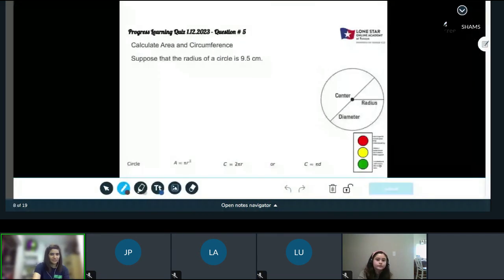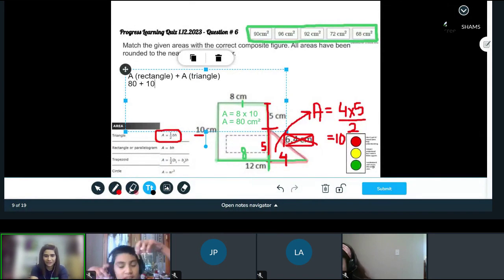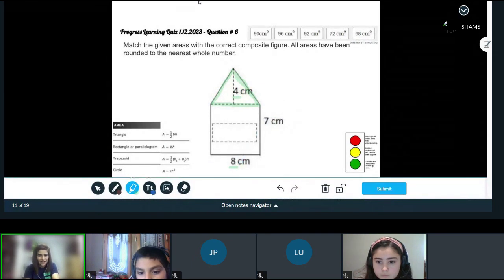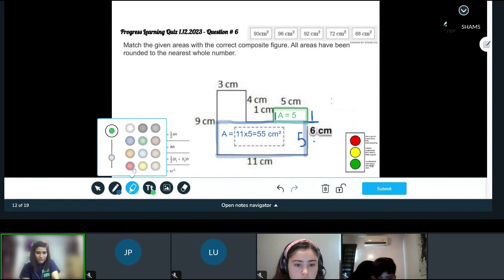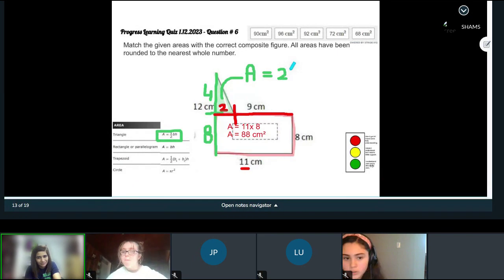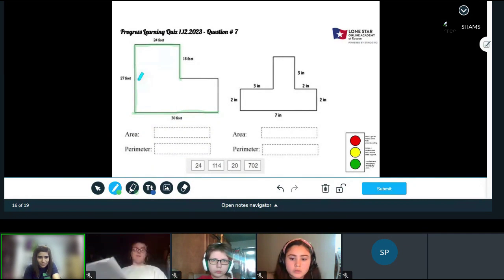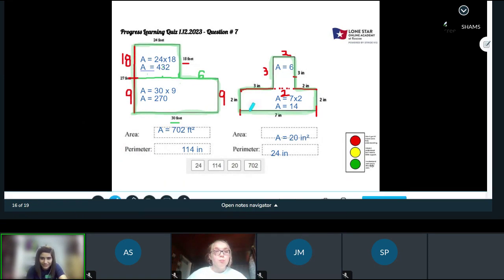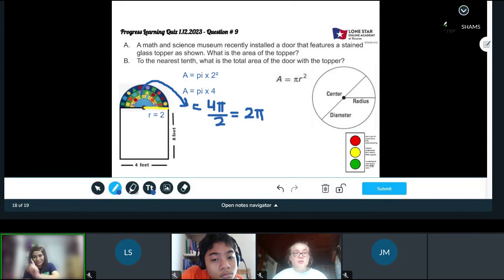Progress Learning Quiz 1.12.23 (Tutorial - Part 2)